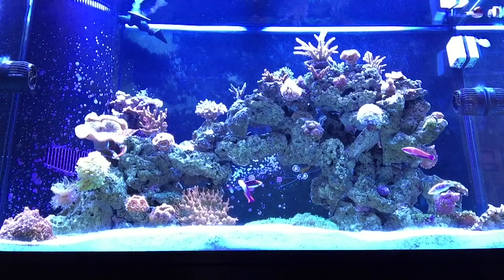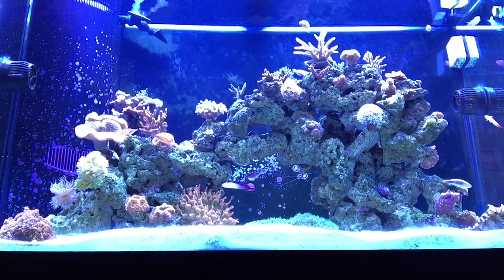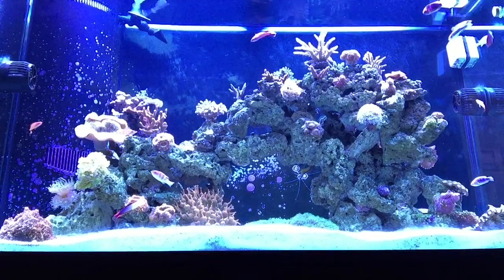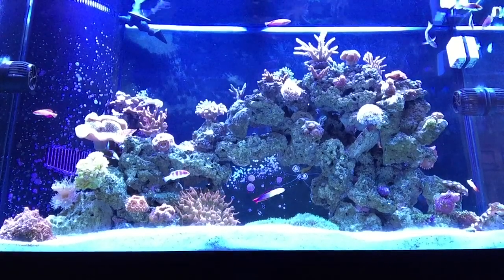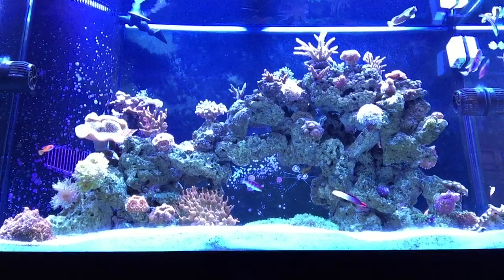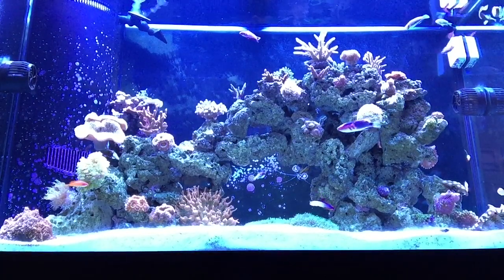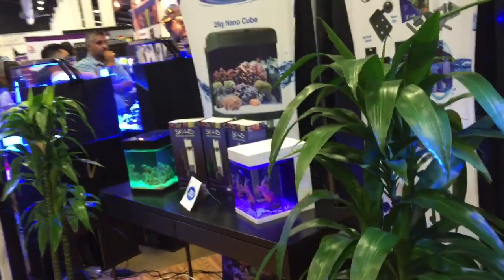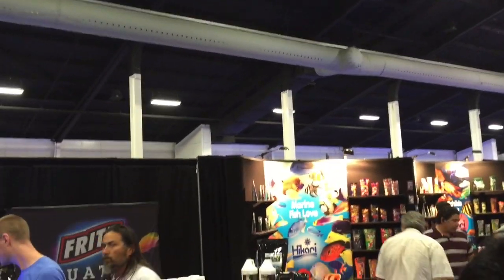New Video format - Vincent's Reef Channel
Changing the format in the way I bring the videos to you guys. I hope you like it